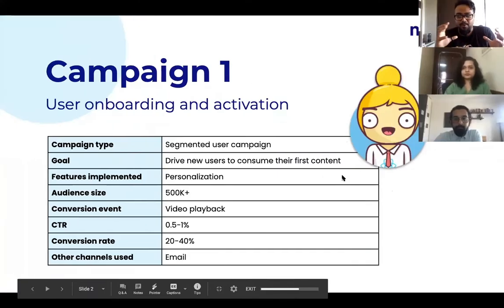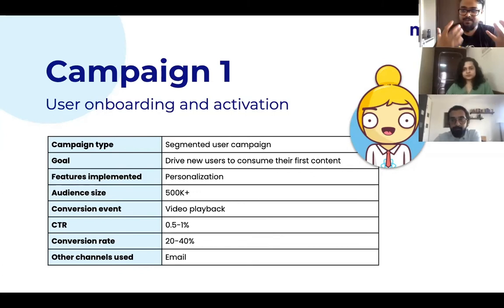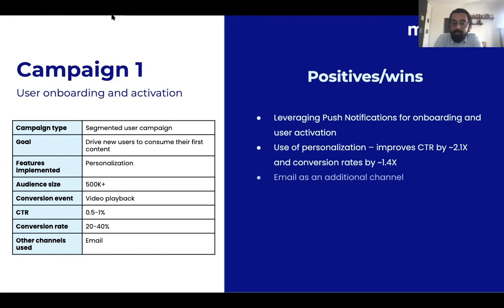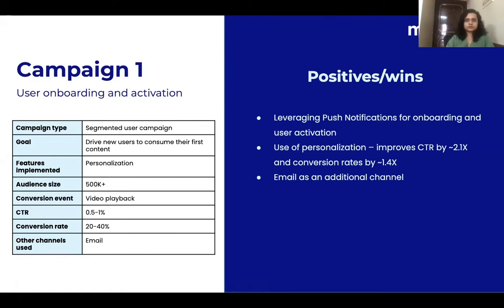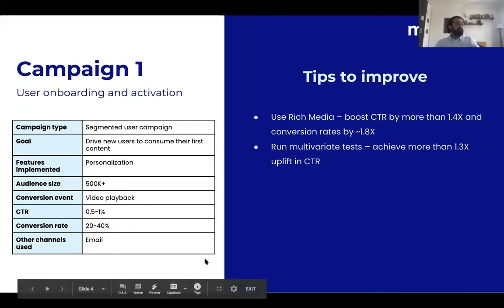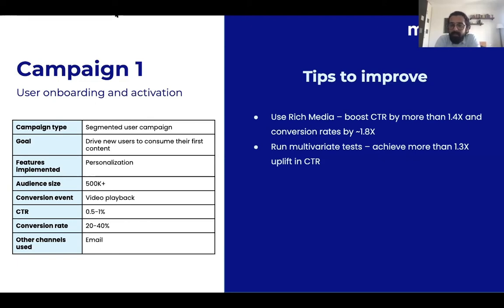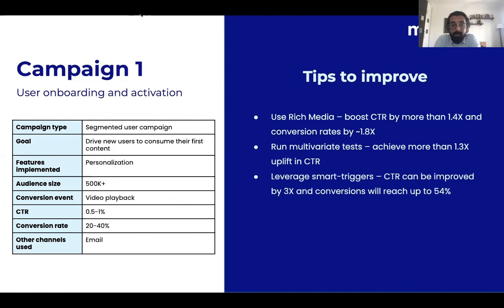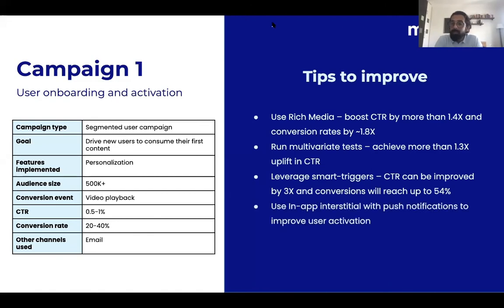1: How to use push notifications to improve user onboarding and activation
Here MoEngage’s mobile experts discuss strategies to uplift click-through and conversion rates of OTT push notification campaigns that result in improving user onboarding and activation, while also highlighting the industry benchmarks of 2020 in India and Southeast Asia.